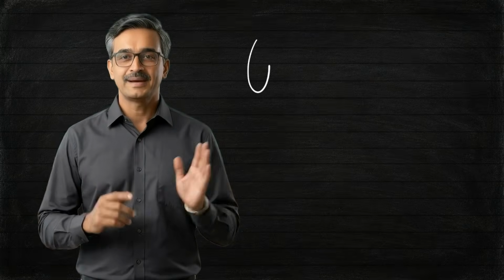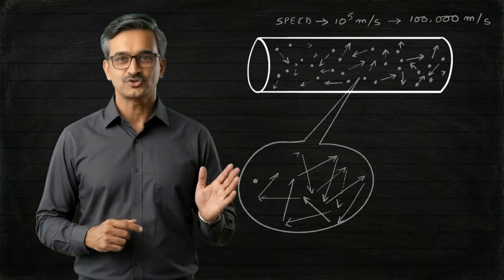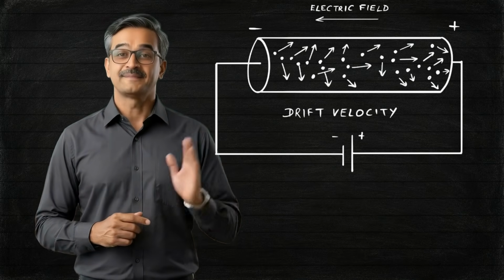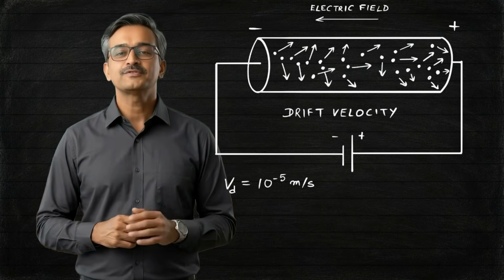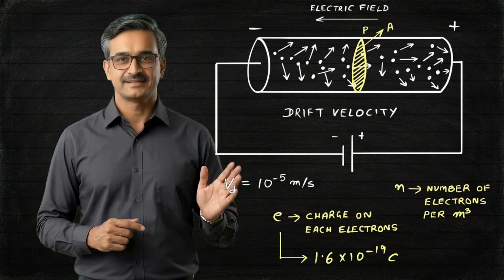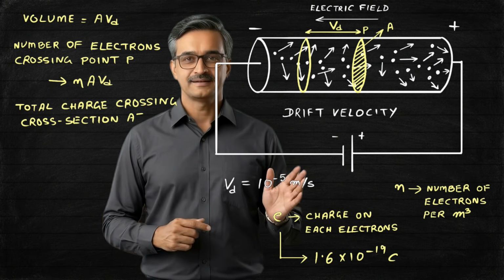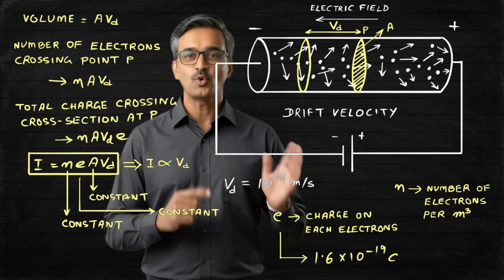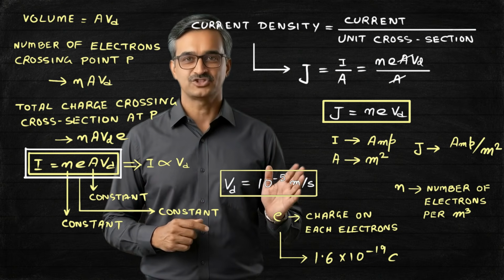What Is Drift Current? ⚡ How Electron Drift Produces Electric Current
What is Drift Current? How does drift velocity produce electric current? What is current density? In this video, we explain these fundamental concepts of electrical engineering in a simple and easy-to-understand way.

You will learn how free electrons move inside a conductor, how an applied electric field produces drift velocity, and how the collective motion of electrons results in electric current.

The video also explains current density and its relationship with drift velocity, including how the number of charge carriers, charge of each electron, and drift velocity determine the current density in a conductor.

Topics Covered
What is drift current?
What is drift velocity?
Random motion and drift motion of electrons
Effect of electric field on free electrons
How electron drift produces electric current
What is current density?
Relationship between current density and drift velocity
Role of electron charge and electron concentration
Current density in a conductor
Basic microscopic explanation of electric current

This video is useful for Electrical Engineering students, Diploma students, undergraduate students, and anyone learning the fundamentals of electrical engineering and current electricity.